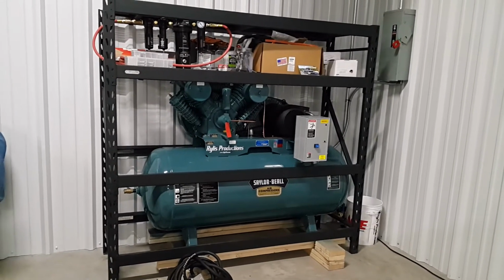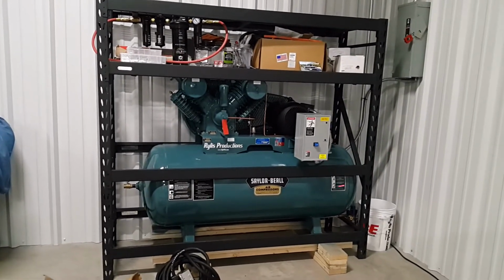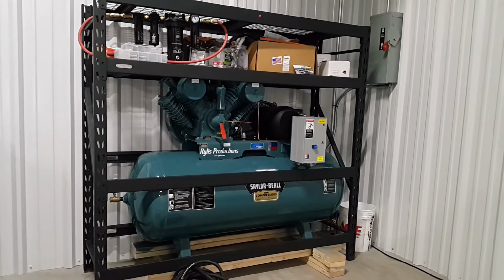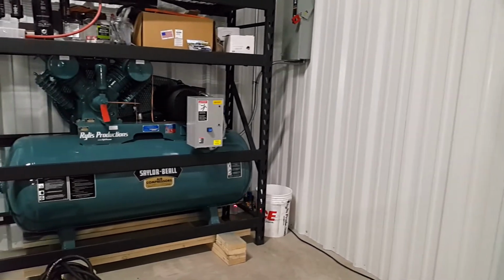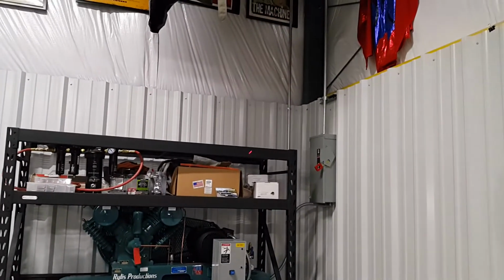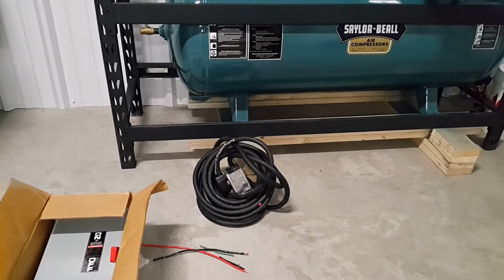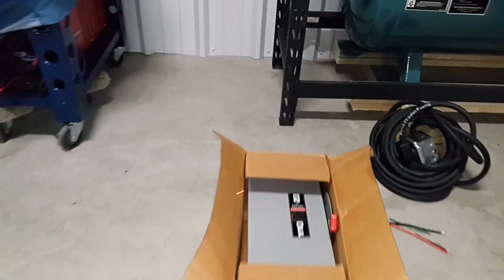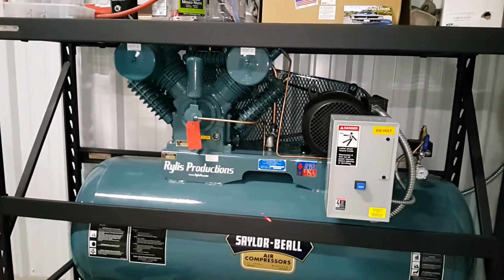Saylor Beall 745-120-1 install LOUD VOLUME warning!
We installed our Saylor Beall air compressor within a heavy duty shelving unit and it works great! Watching other YouTube videos and reading Garage Journal forum posts helped out a lot when wiring the electrical together.

We used a 60 amp breaker at the sub panel, 6 ga feeds/ 10 ga ground within 3/4" EMT conduit and 50 amp time delay fuses in the disconnect box. thanks!